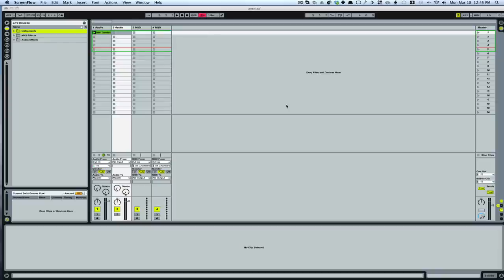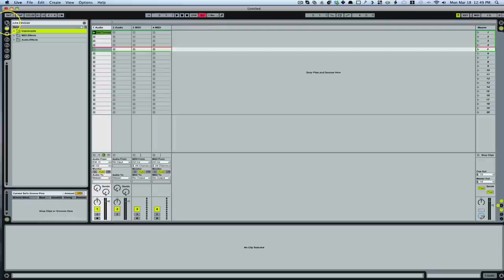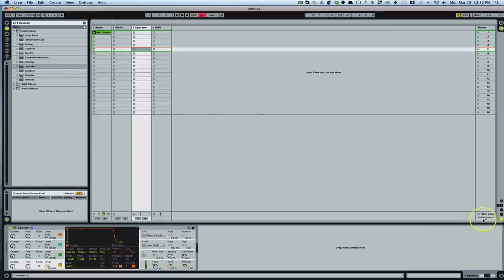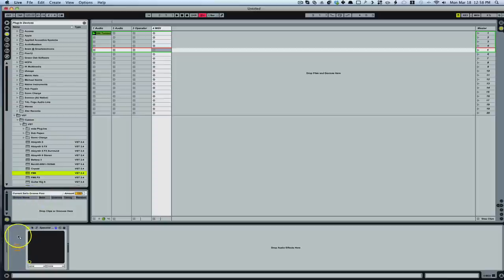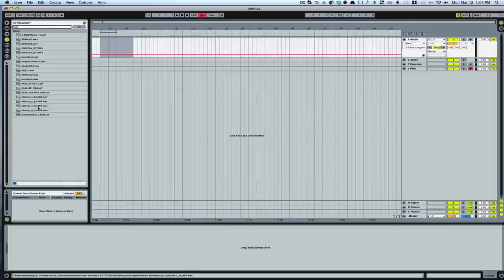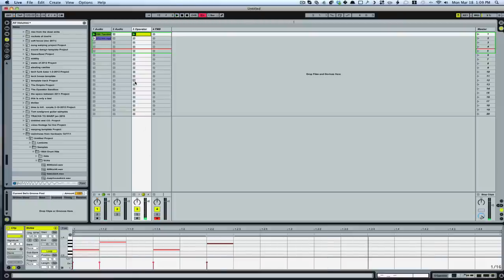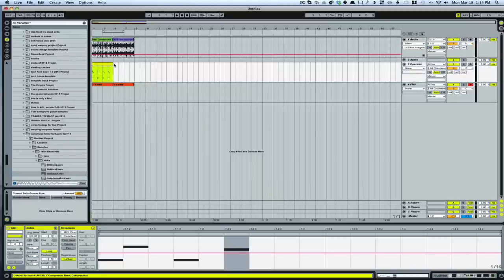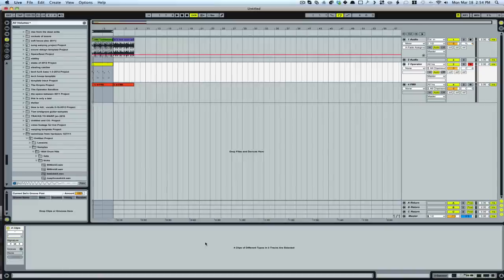How to use Ableton for beginners HD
Find out how to use Ableton for beginners with this new course available

If you are new to Ableton Live and are using version 8 or previous, this is where you'll want to start. This will give you an overview of how Ableton works and how it is similar and different from other music making software. Even if you've dabbled in Ableton a bit, this should give you some information you may have overlooked.

This is the first module from a complete Ableton Live online course, which is over 8-hours long, available